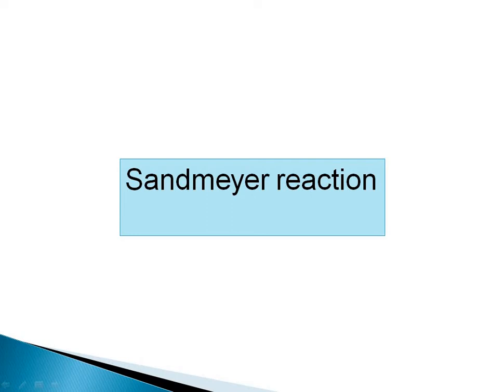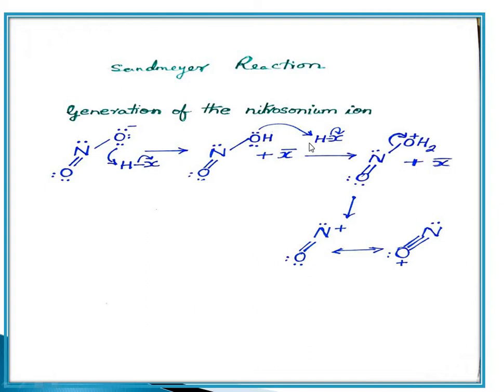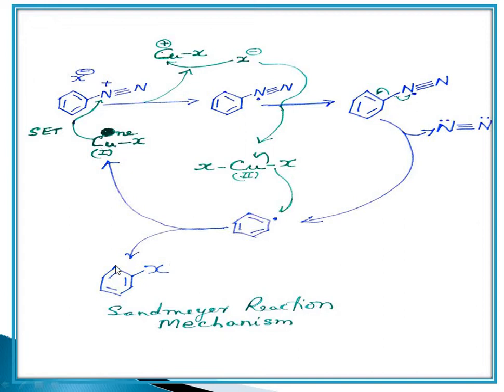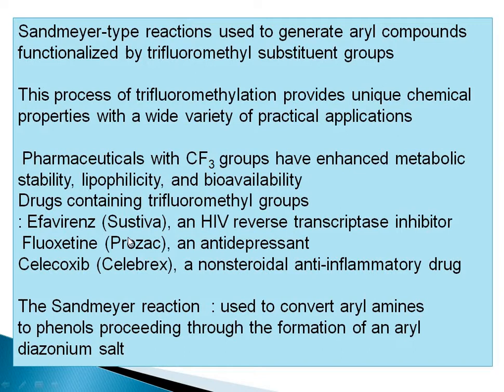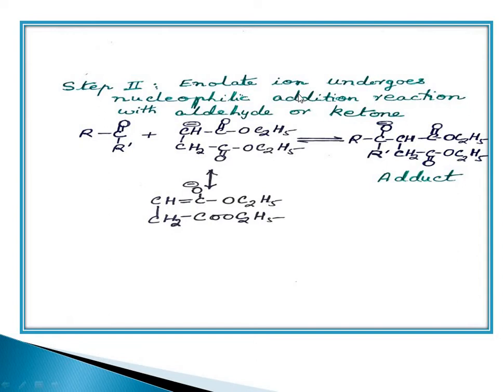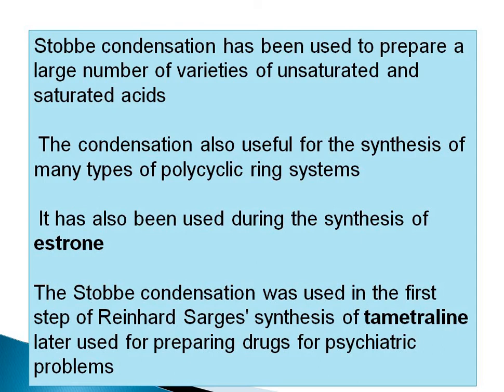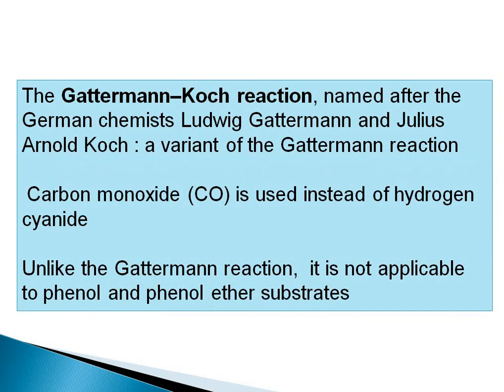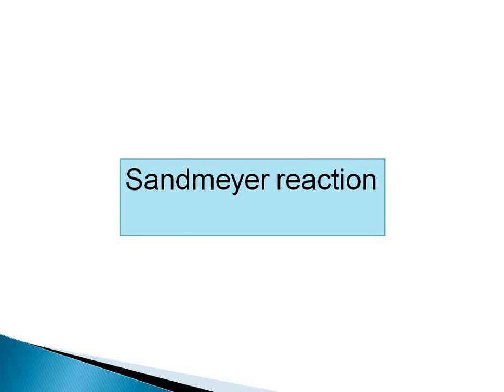Sandmeyer ,Stobbe and Gatterman Koch Reactions (In Hindi)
The Sandmeyer Stobbe and Gatterman Koch Reactions are explained in detail in Hindi. The mechanism and applications of the above name reactions are discussed.